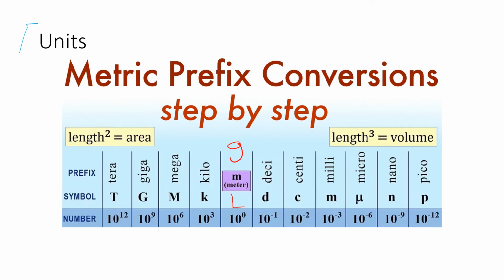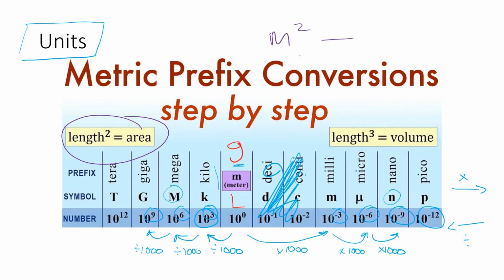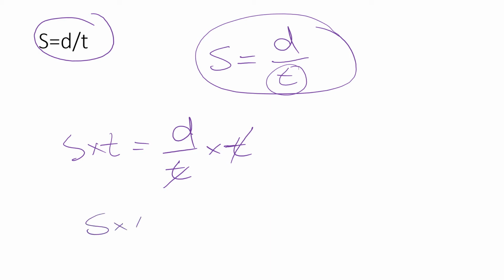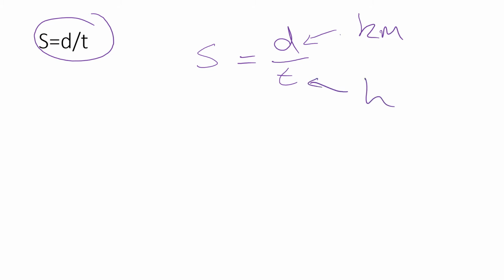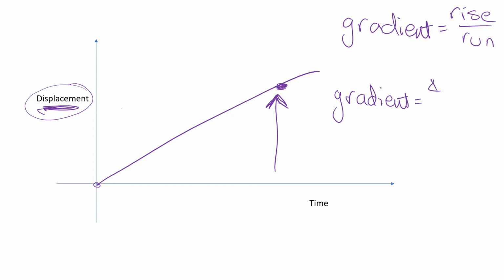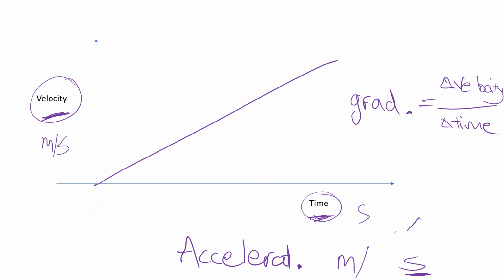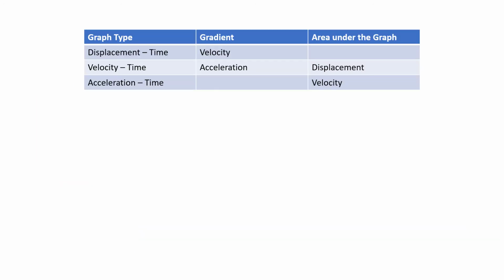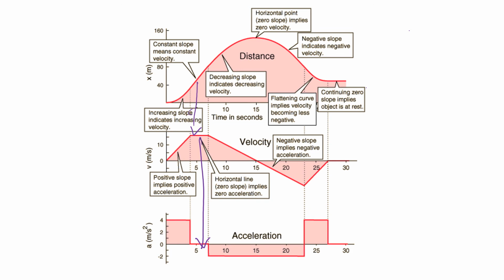Year 10 Introduction to Kinematics